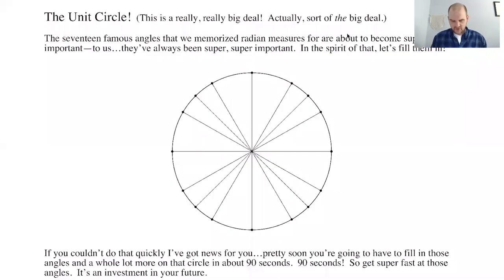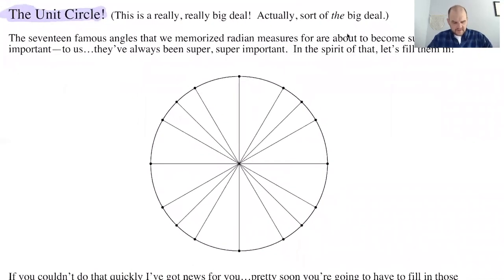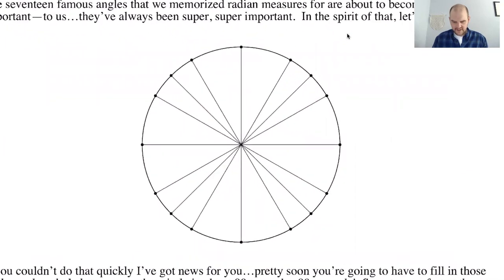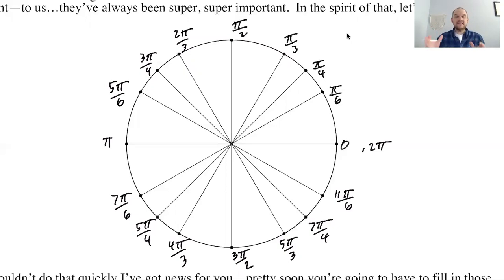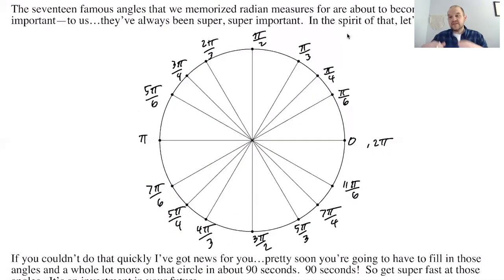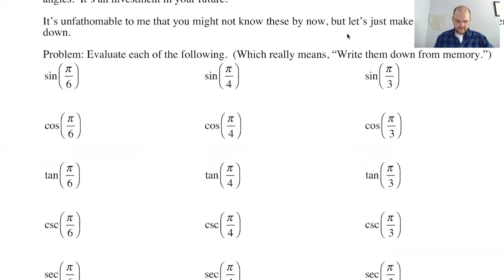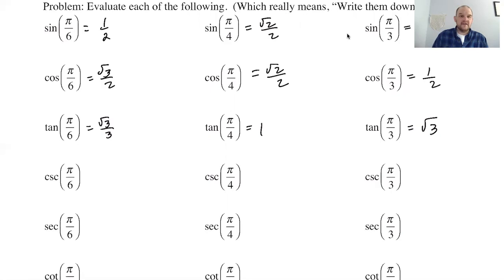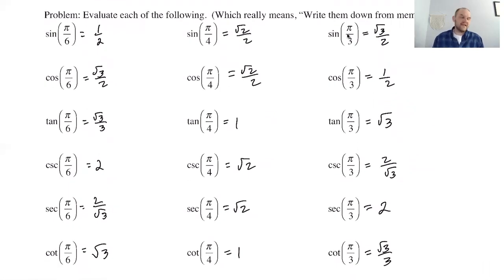Trig Stuff You Memorized So Far! pg 22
Topics: filling in the radian measures of the 17 famous angles on a circle; finding the sine, cosine, tangent, cosecant, secant, and cotangent of pi/6, pi/4, and pi/3 from memory (and by taking reciprocals)